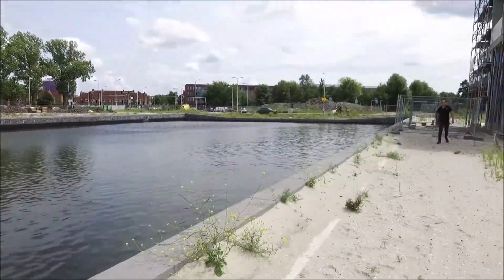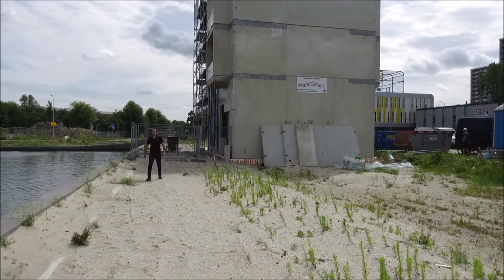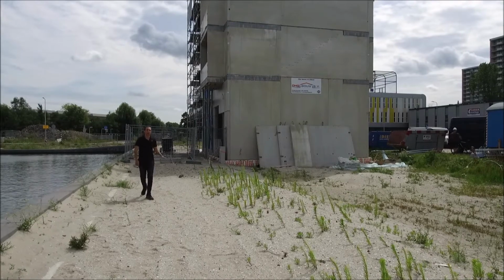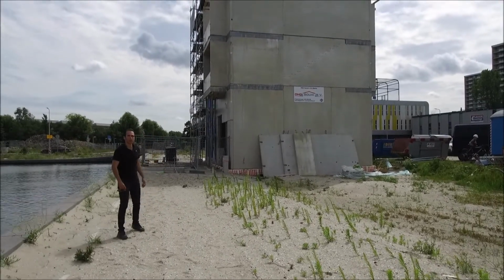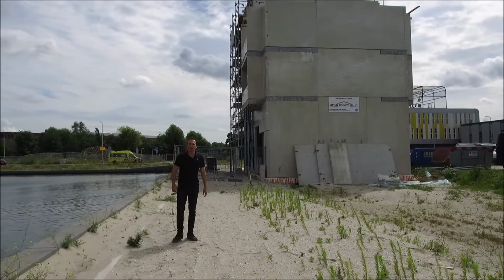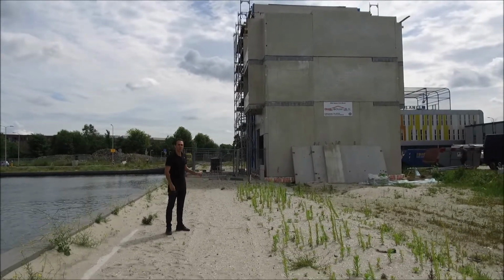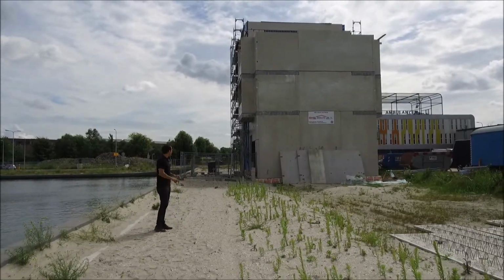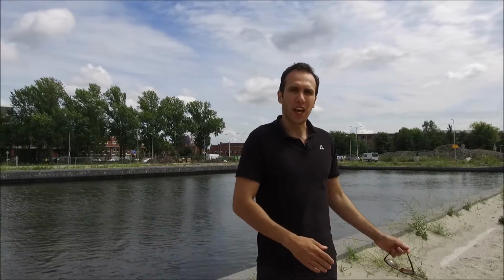Construction process 12 houses Petroleum Haven West Den Haag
Homes are being built on the Petroleumhaven in the Laakkwartier district in The Hague. Studio Flex was allowed to make the construction calculations for these 12 lots that are part of the Laakhaven construction project. These quay houses may be a maximum of 14 meters high and must consist of a minimum of 3 and a maximum of 4 floors. The houses had to meet various sustainability requirements.

Studio Flex was also allowed to make a final design and an interior design for two of the 12 houses, plot number 7 and 12. This video shows the start of the construction plot number 7.

On the ground floor there will be a garage with a car parking space at the rear facade. The first floor is reached via a staircase. On the first floor there is room for two bedrooms and a bathroom. The living room is realized on the second floor with a reading nook and window seats to look out over the quay. On the third floor there is a spacious terrace with beautiful views of the quay.